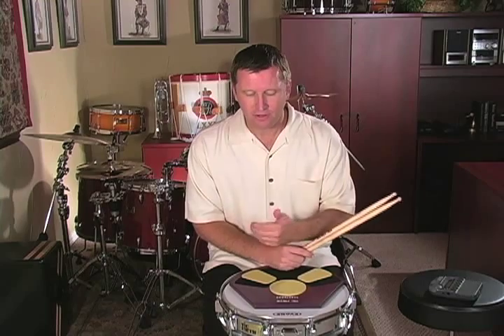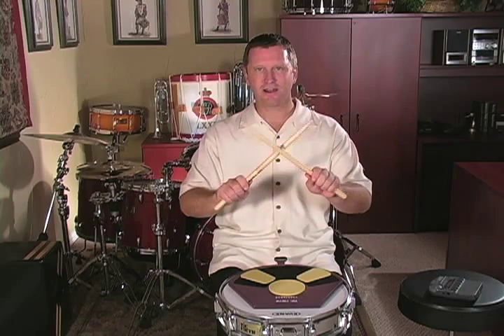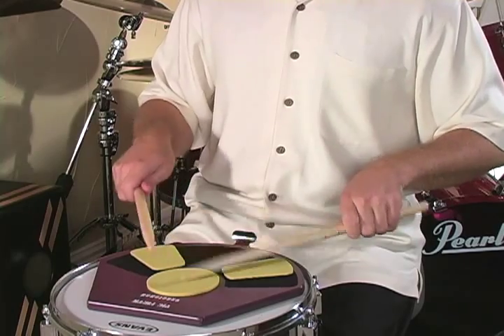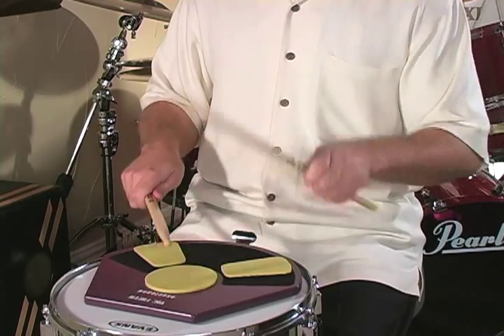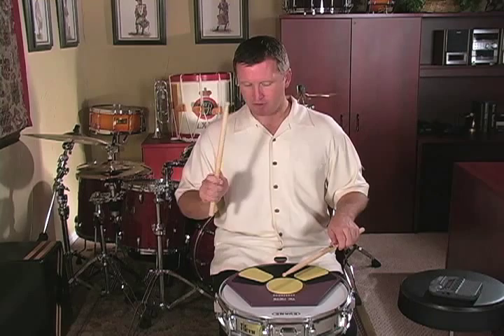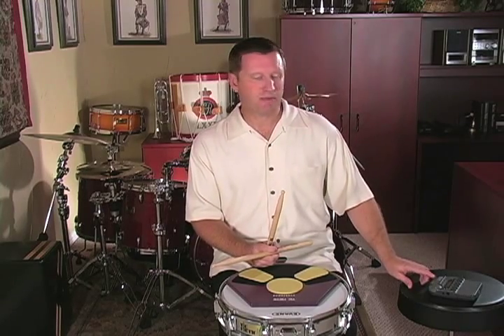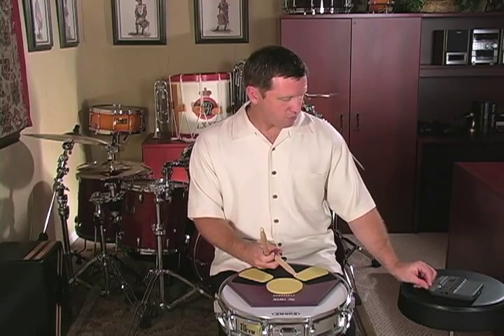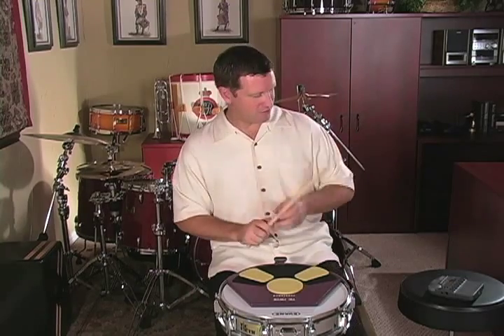A Fresh Approach to Snare Drum: Lesson 5 (E): Rudimental Etude